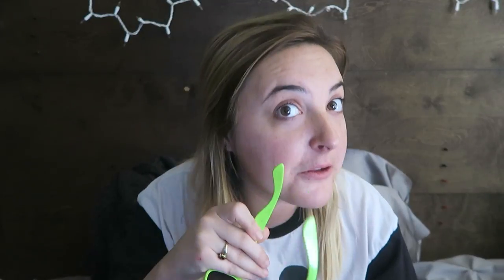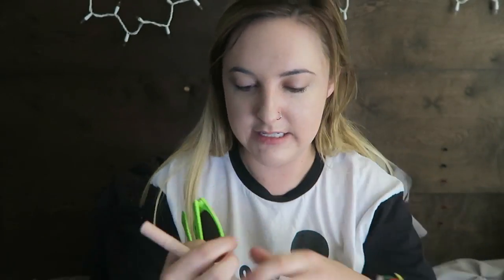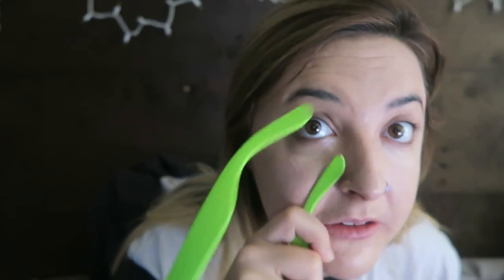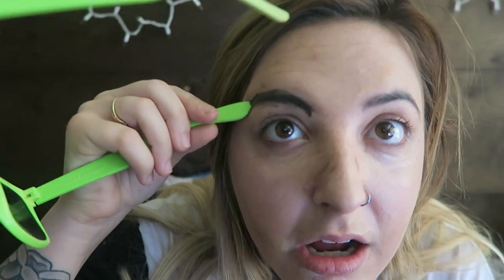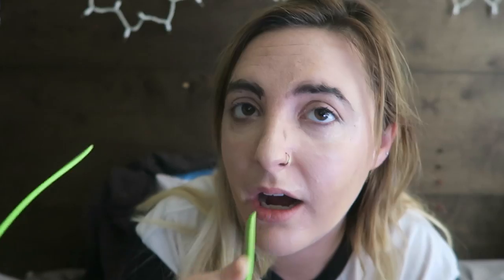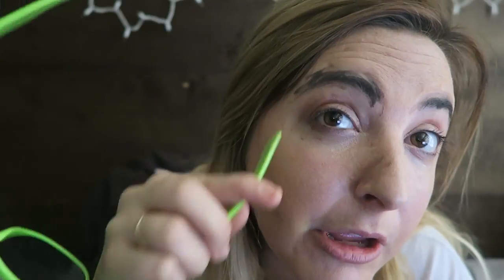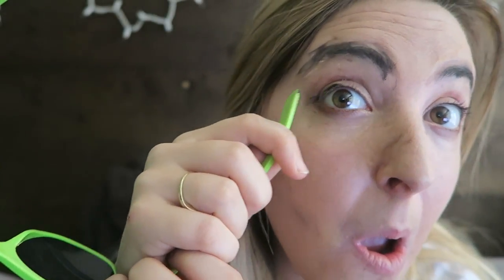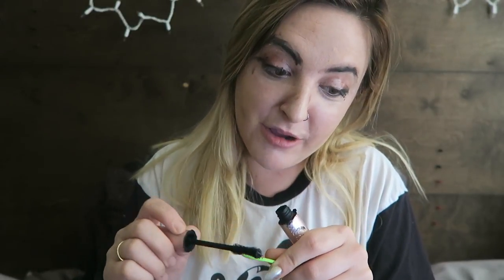FULL FACE OF MAKEUP USING ONLY SUNGLASSES // CHALLENGE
I did an entire face of makeup and only used a pair of sunglasses to apply it. I thought that it would be extremely fun. turns out it was! So I hope you guys enjoy watching it as much as I did making it.

Puffin Question:: If you could choose one item to use as a makeup applicator for the rest of your life what would it be? For those of you who don't wear makeup...I don't know, what's your favorite shampoo? haha Let me know in the comments below so I can get to know my Puffin family better.